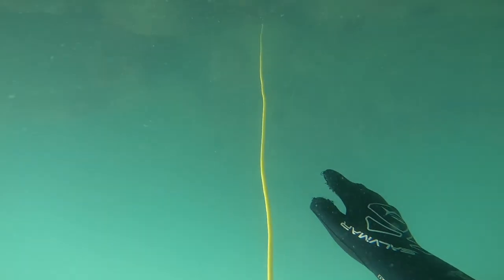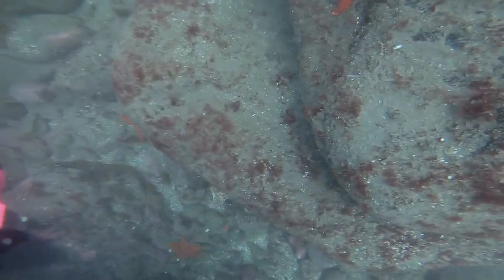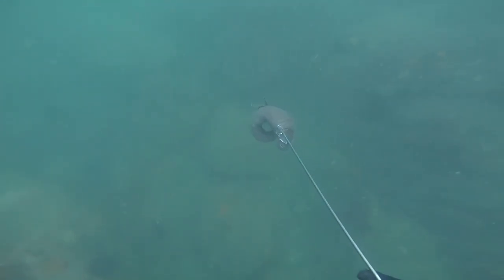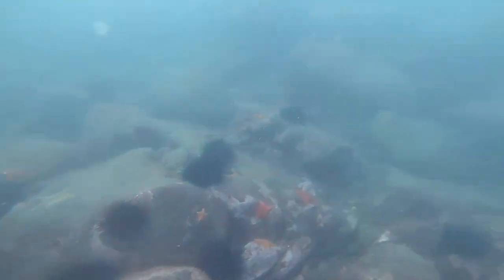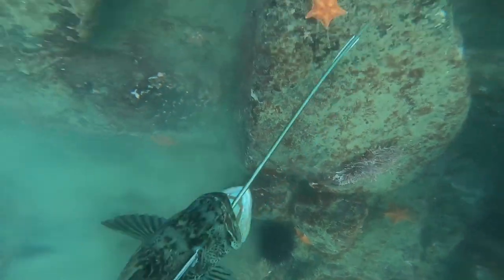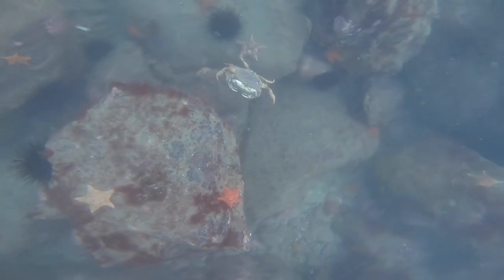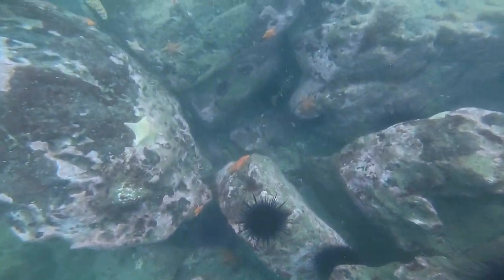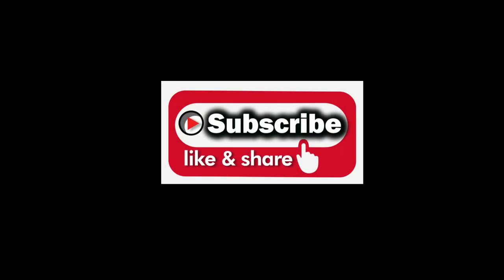EPIC Northern California Spearfishing (Big Ling Alert)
Awesome day diving in the hazy Northern California waters. Lots of wild life from Sea Urchin (Uni), Rockfish, LingCod, Perch and many more.

Spearfishing Gear to get started:

Speargun: 38" MW mid handle
Riffe Floatline
Storage Float
Float inner tube
Fish Stringer
Carbon Fiber Fins
wetsuit 7mm